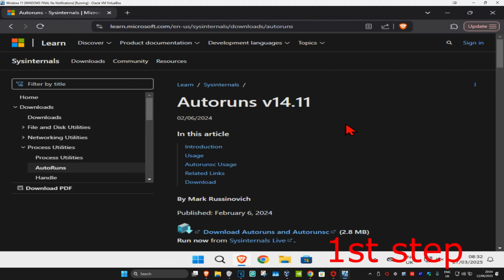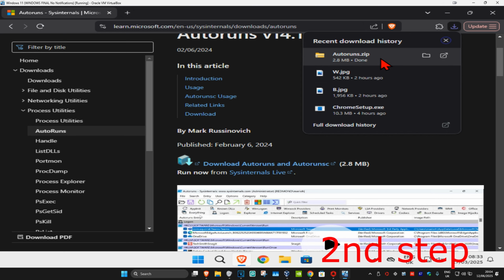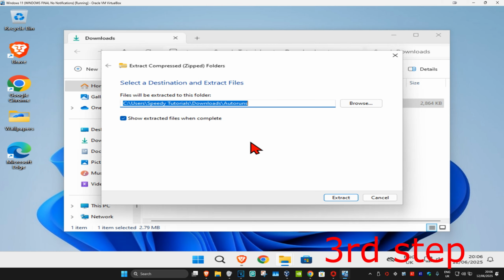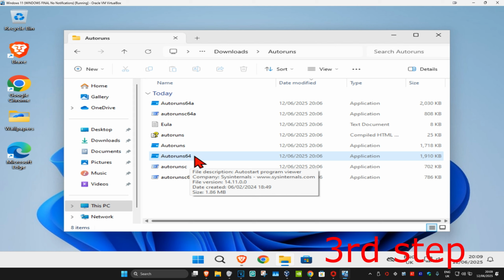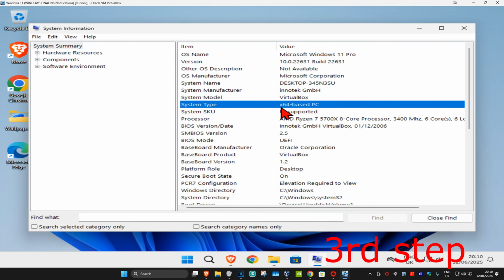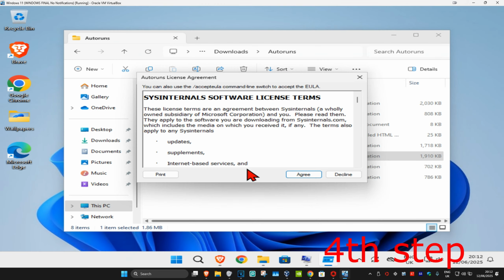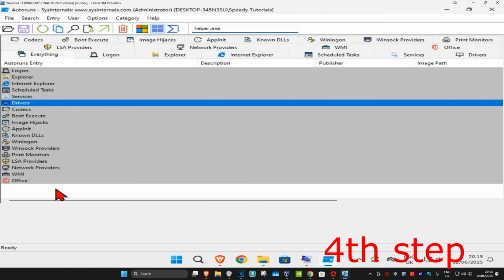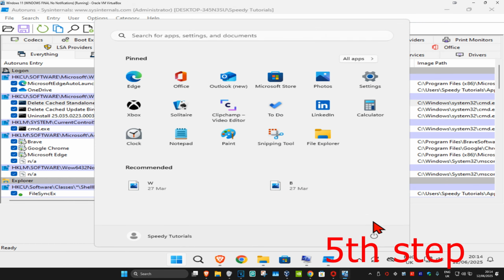How To Fix C:\user\username\AppData\Roaming\Microsoft\Windows\Helper.exe Startup Error in Windows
How To Fix C:\user\username\AppData\Roaming\Microsoft\Windows\Helper.exe Startup Error

If you're encountering the "Helper.exe Startup Error" in the specified directory, follow this tutorial to resolve the issue and stop the error from interrupting your Windows startup.

Topics addressed in this tutorial:

Fix Helper.exe startup error in Windows
Resolve issues related to the AppData\Roaming\Microsoft\Windows\ folder
Remove or repair the problematic Helper.exe file causing startup errors
Use Task Manager and System Configuration (msconfig) to manage startup programs
Perform a system scan to check for malware or corrupt files causing the issue
Clean up registry entries linked to the Helper.exe error